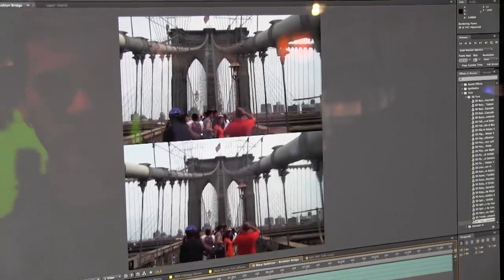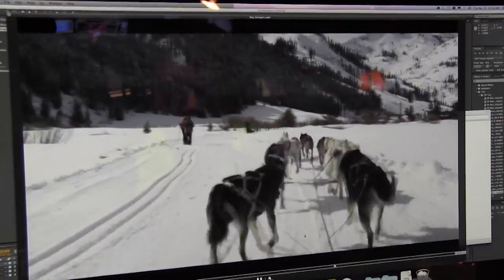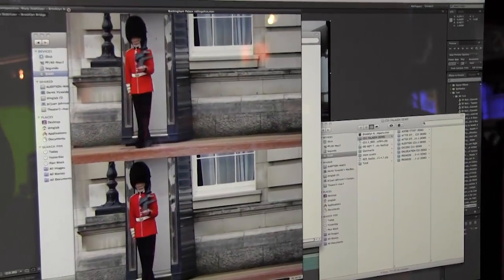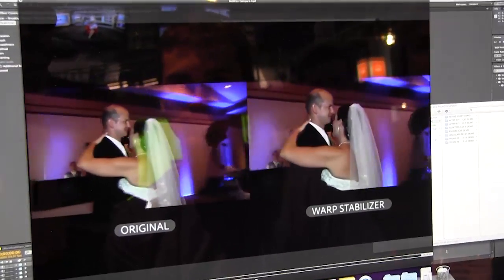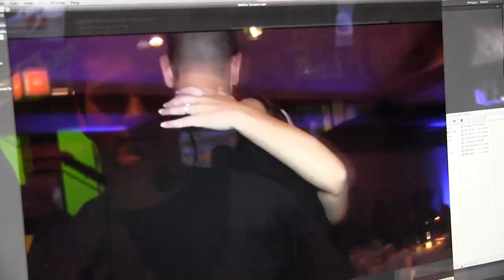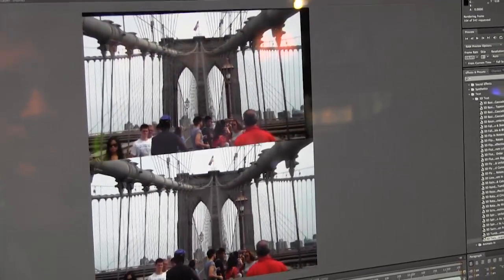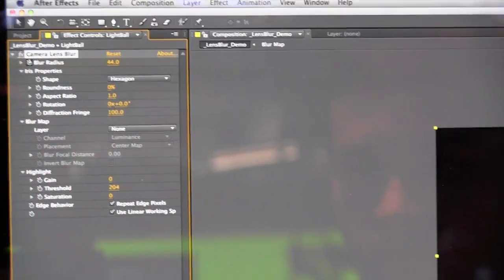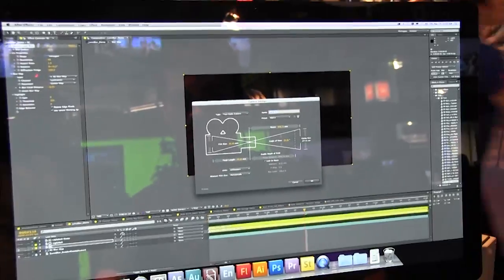NAB 2011: Adobe CS5.5, After Effects Warp Stabilizer, Camera Lens Blur, Thunderbolt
Adobe shows off the new features of CS5.5 including After Effects plugins like Warp Stabilizer and Camera Lens Blur. They also show us Thunderbolt running on an Apple Macbook Pro.